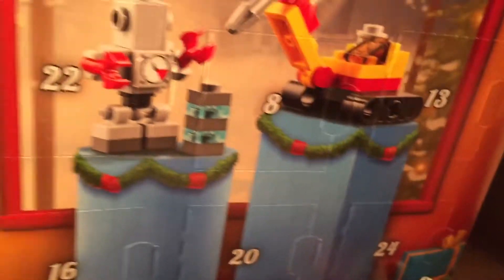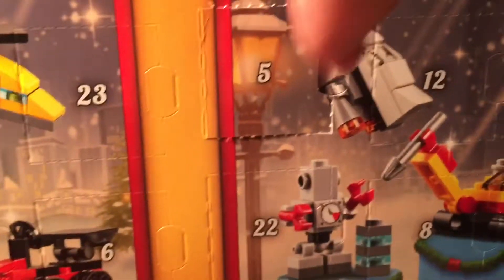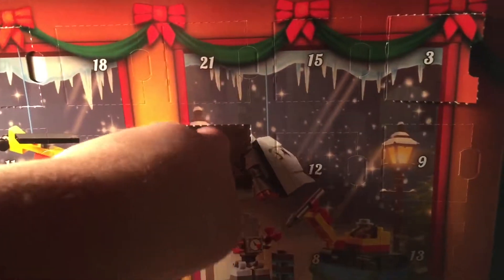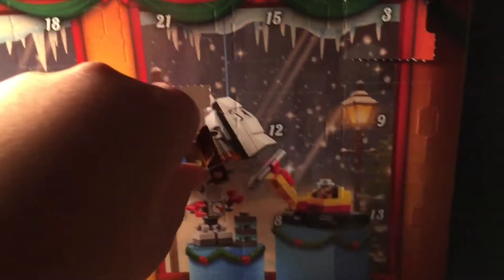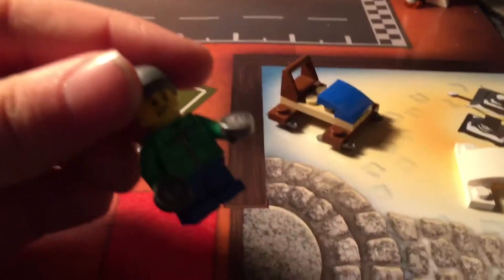(LEGO Christmas advent calendar 5)Sled